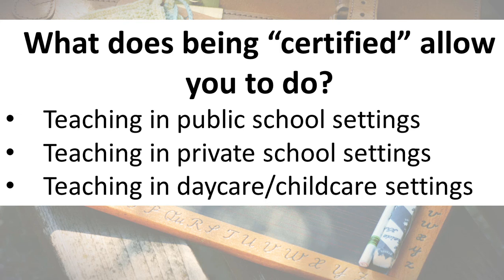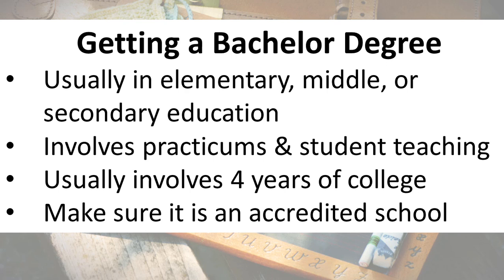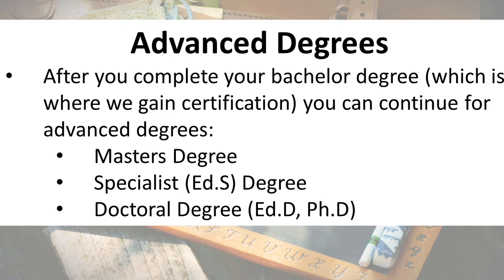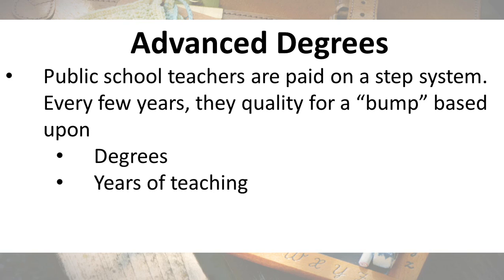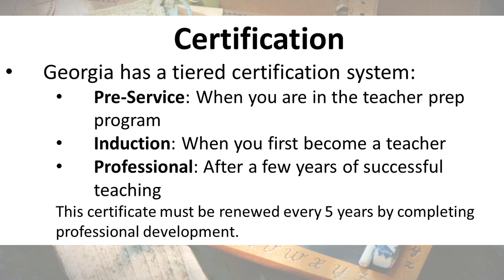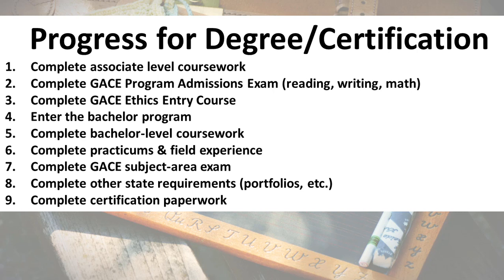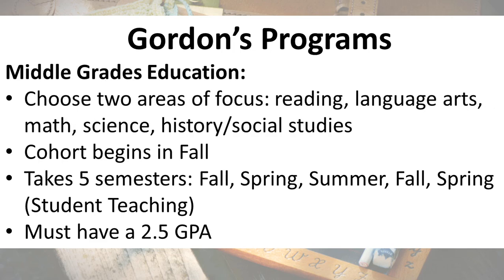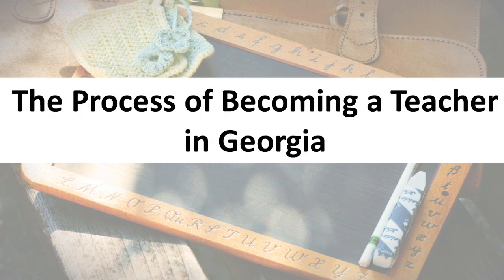Becoming a Georgia Certified Teacher